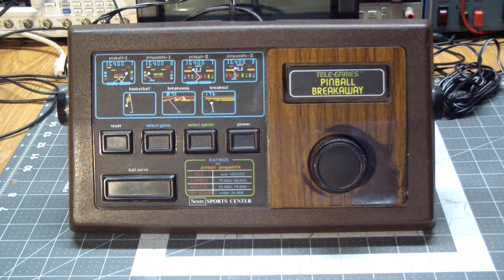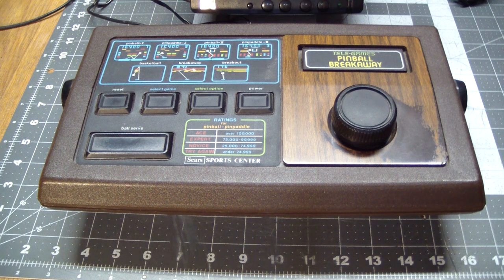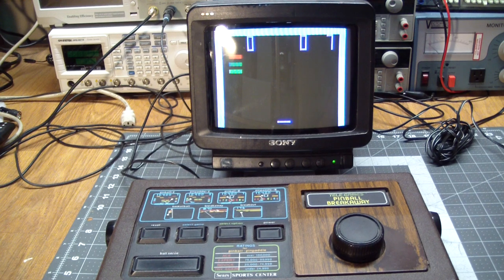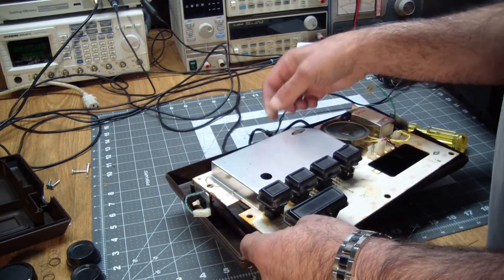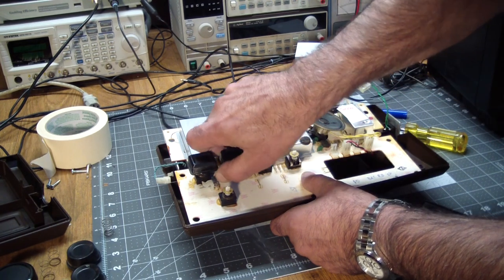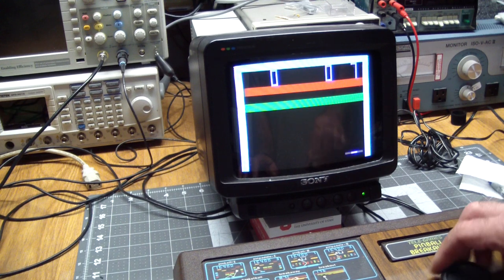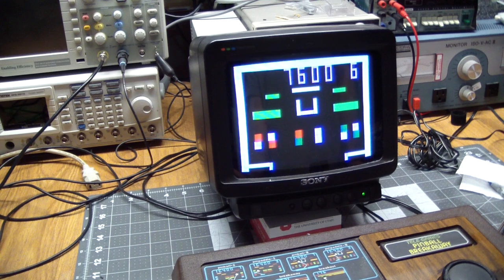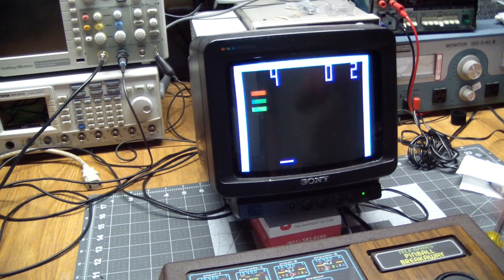AE#211 Sears Tele-Games Pinball Breakaway Cleaning And Demo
Here's a Sears (Atari) home video game game from the mid 70's. We'll clean the controls and give it a whirl.

If you are interested in helping out the channel you can donate at
Your donations are what keep this channel going and are much appreciated.